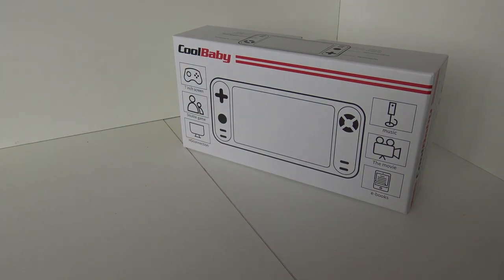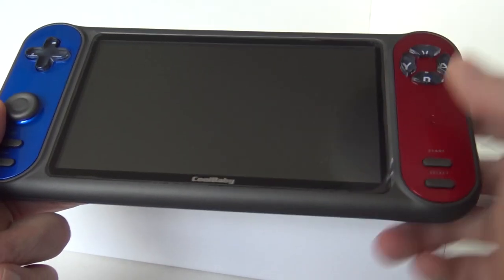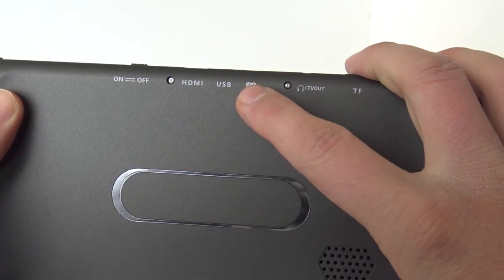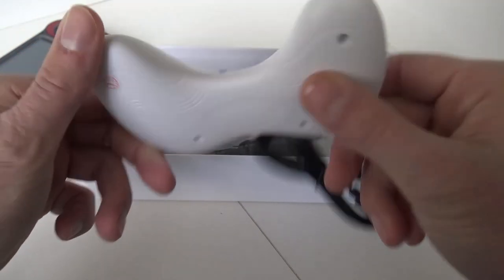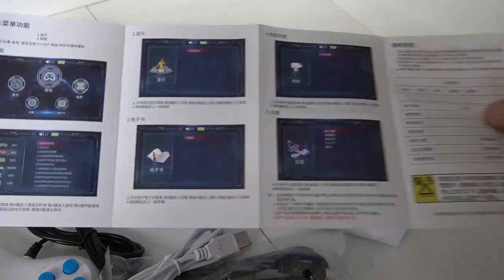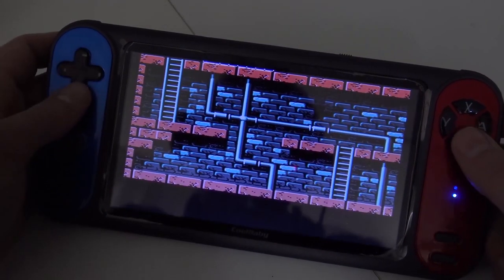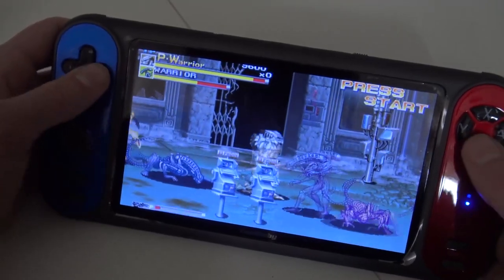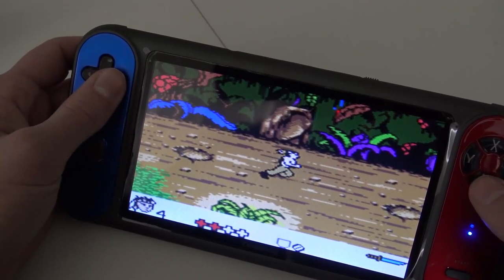Cool Baby Deformed Switch Clone from Ali Express 😳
Yes .. .it's time for another weird looking Handheld from China / Ali-Express.
Question always remains how good or bad are these versions ? Let's find out !

- Wedoit - From Cheap To Expensive Handhelds.
- Anbenic - Premium Only Quality Handhelds
- Profonest International - Cheap Handhelds